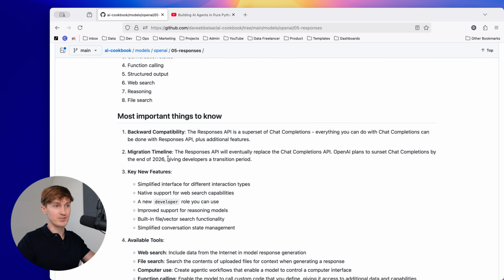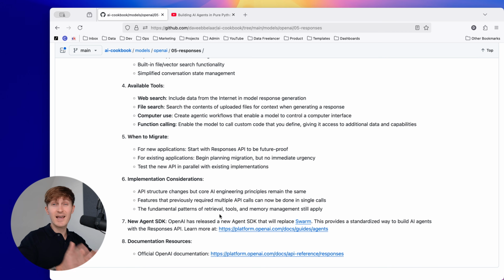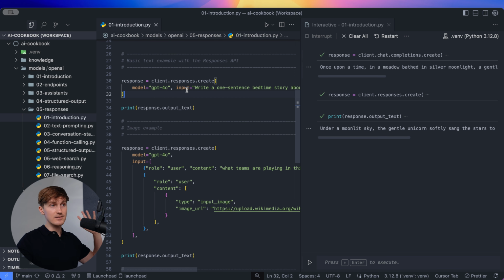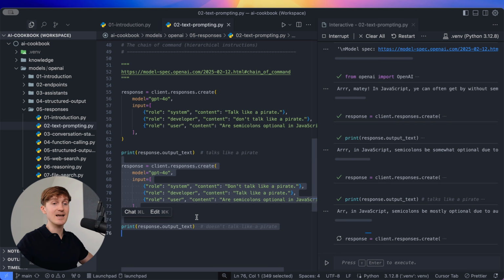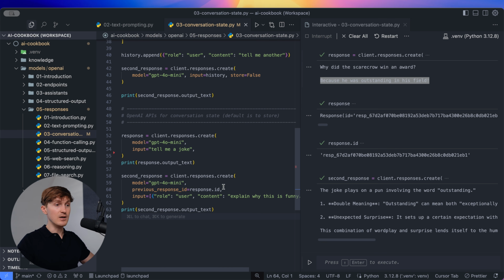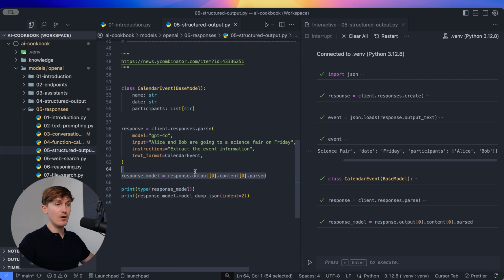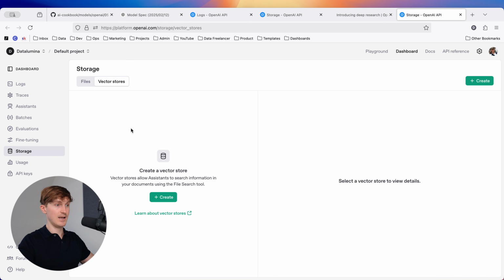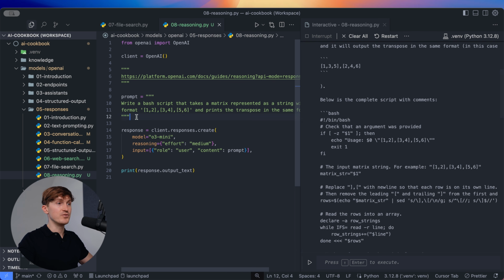OpenAI Just Changed Everything (Responses API Walkthrough)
Want to get started as a freelancer? Let me help

Additional Resource
📚 Just getting started? Learn the fundamentals of AI
🚀 Already building AI apps?
💼 Need help with a project? Work with me
🤔 Not sure where to start? Take my quiz

⏱️ Timestamps
0:05 Introduction to OpenAI's Responses API
1:01 Key Points for Developers
2:58 New Features Overview
6:25 Introduction to Agent SDK
7:11 Practical Code Examples
11:28 Understanding the Developer Role
14:13 Managing Conversation State
17:19 Function Calling Explained
18:05 Structured Output in Practice
20:45 Web Search Capabilities
22:41 File Search and Semantic Search
27:17 Reasoning Model Parameters
29:17 Conclusion and Next Steps

📌 Description
In this video, I go over OpenAI's new Responses API and how it transforms AI development with simplified interaction interfaces and powerful features like web search integration. I walk through practical code examples comparing the old and new systems, showing you how to leverage these changes to build more robust applications.